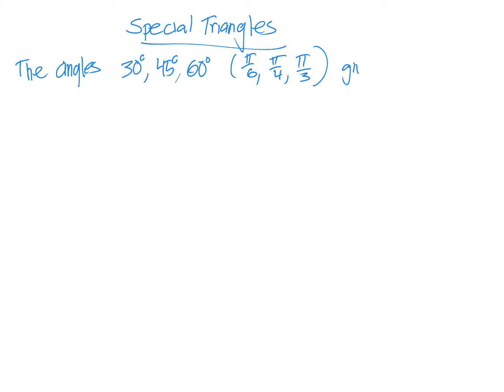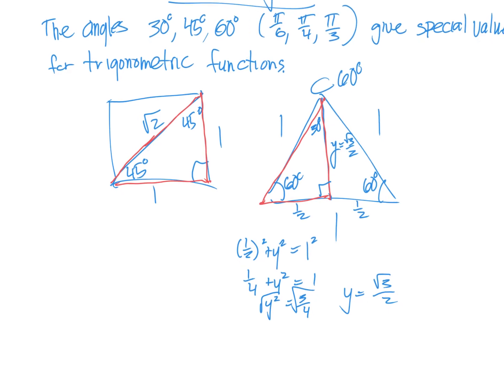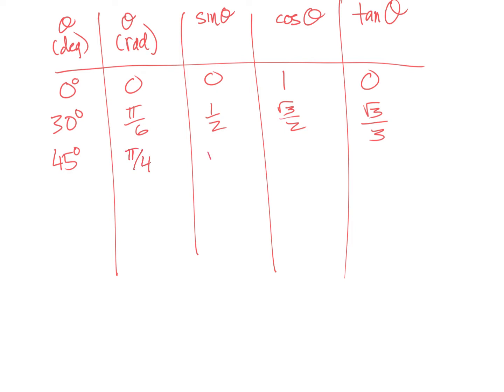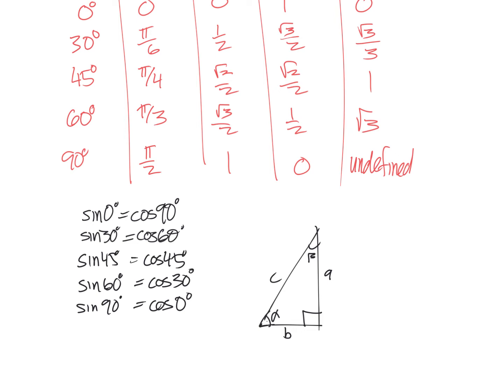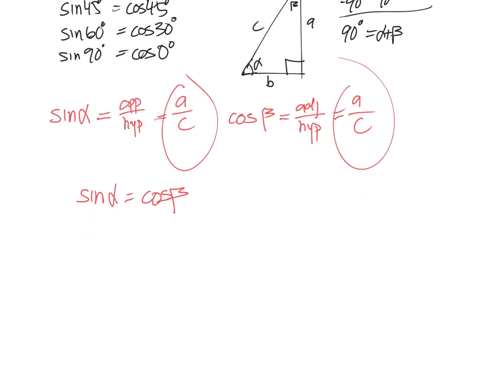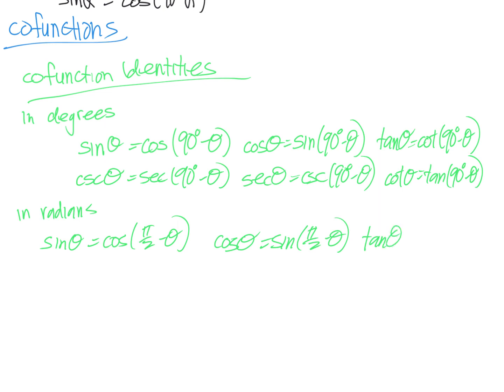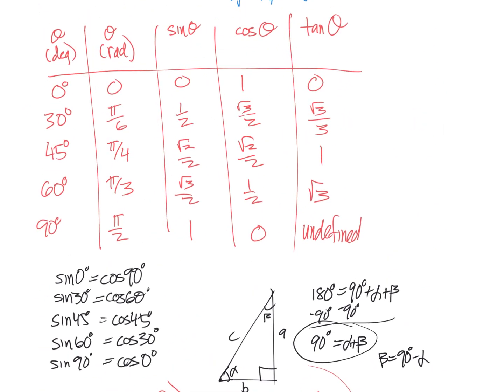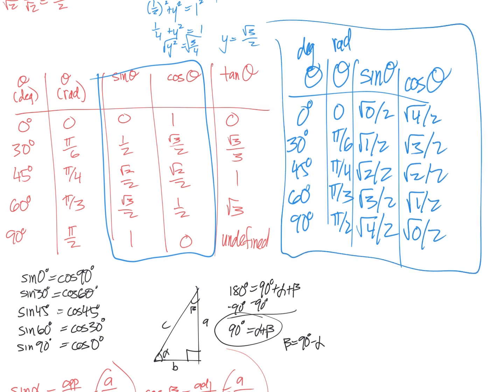1.4 part 2: Right Triangle Trigonometry: Special Triangles and Cofunctions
Special Triangles: 45-45-90, 30-60-90
Cofunctions: Cofunction identities, patterns in the trig table